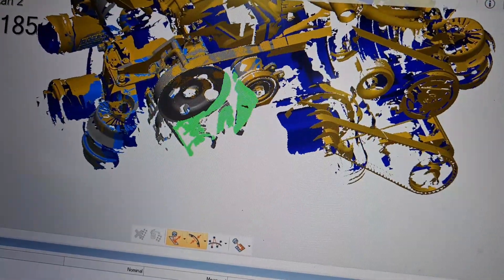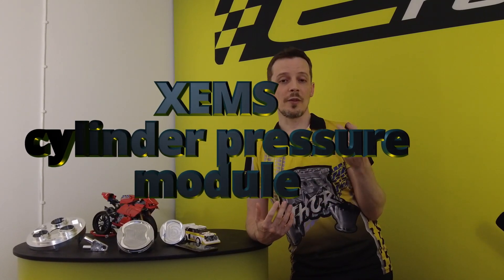Hel engine updates!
Time for some updates and details on our Hel engine project!
The top of the line Nissan GT-R bolt-in engine. Still many months out, but lots to talk about!
00:00 Intro
00:14 Hel reminder
00:36 Project status
03:26 Engine specs
03:54 TÜV Hel
05:00 Max Hel
08:22 XEMS cylinder pressure module
09:47 Any suggestions?